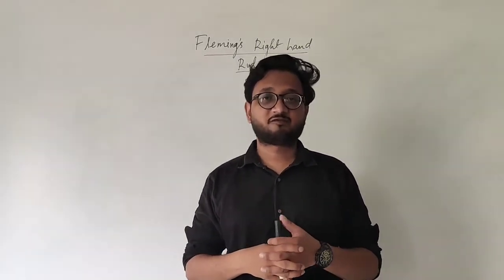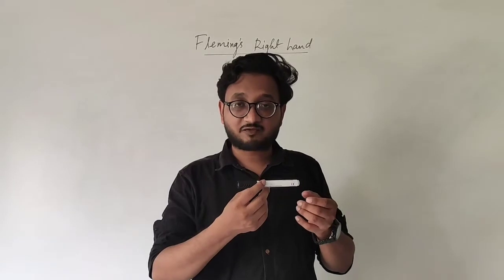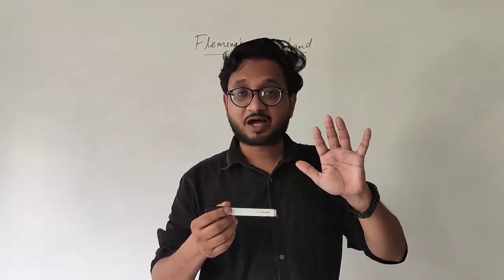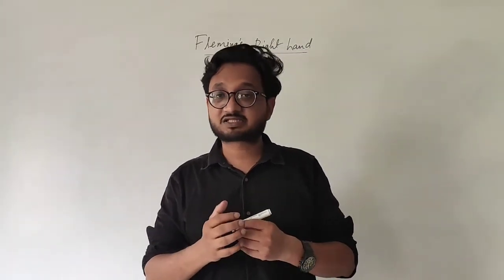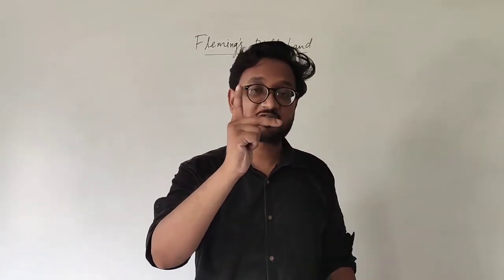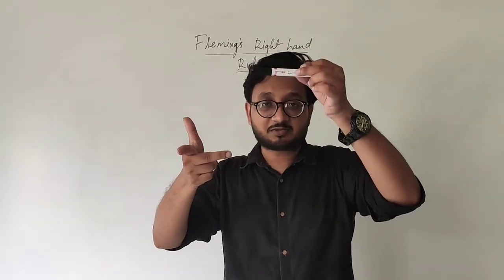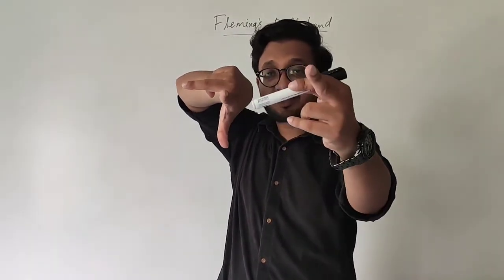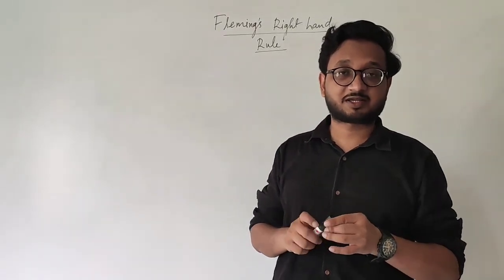Class 10 Doubt solving Right hand rule